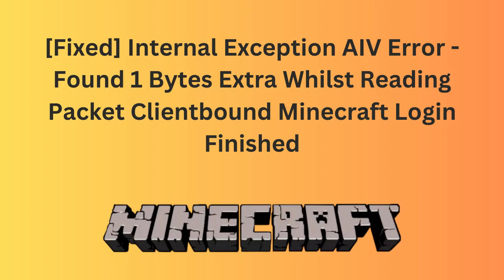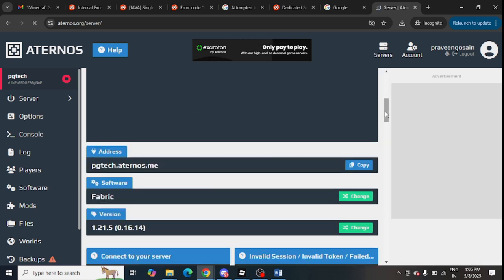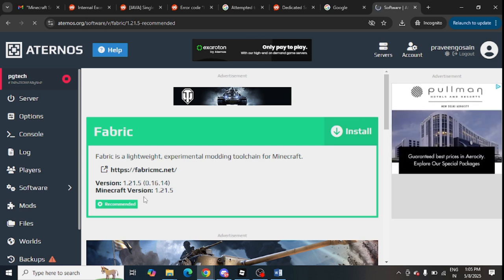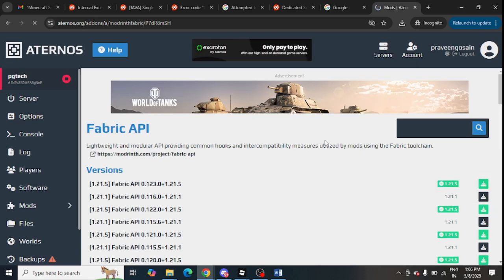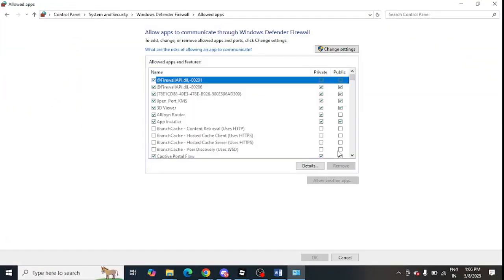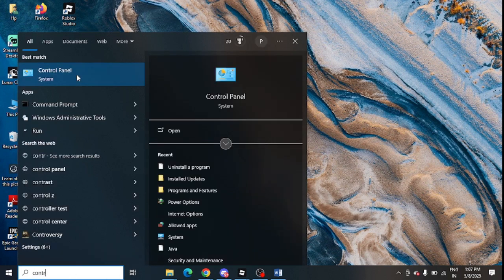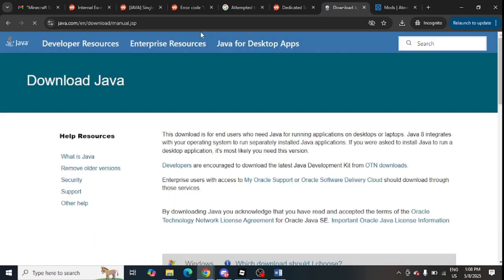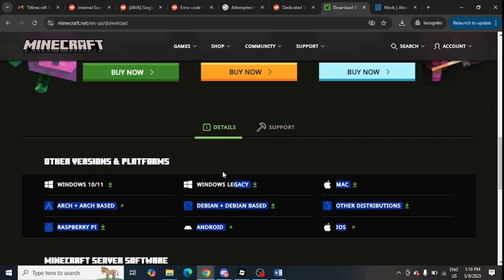[Fixed] Internal Exception AIV Error - Found 1 Bytes Extra Whilst Reading Packet Clientbound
[Fixed] Internal Exception AIV Error - Found 1 Bytes Extra Whilst Reading Packet Clientbound Minecraft Login Finished

Here is the complete error message which is popping up when using Minecraft server:

Failed to connect to the server Internal Exception: io.netty.handler.codec.DecoderException: java.io.IOException: Packet login/clientbound/minecraft:login_finished (aiv) was larger than I expected, found 1 bytes extra whilst reading packet clientbound/minecraft:login_finished

Follow these steps to fix the issue with Minecraft launcher:

Step 1 – Update The Minecraft Server To The Latest Version

Step 2 – Minecraft Server’s Version and Mods’ Version Should Be Identical

Step 3 – Allow Java From The Firewall Settings By Following These Steps:

• In your system, look for “Windows Defender Firewall”
• Select “Allow an app or feature through Windows Defender Firewall”
• Select “Change Settings”
• Check all the java fields as Private and Public

Step 4 - Uninstall and Re-Install Java

• Go to Control Panel and then you need to uninstall Java

Step 5 – Download and Install Older Version of Minecraft

Check out the below URL to install the appropriate version of Minecraft launcher

AIV error Minecraft, client bound error minecraft, AIV error in Minecraft,